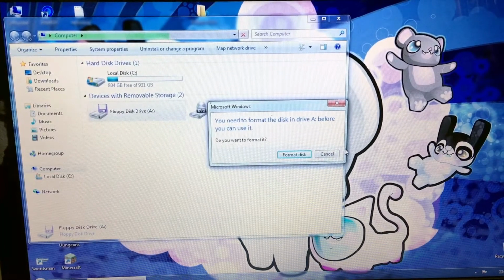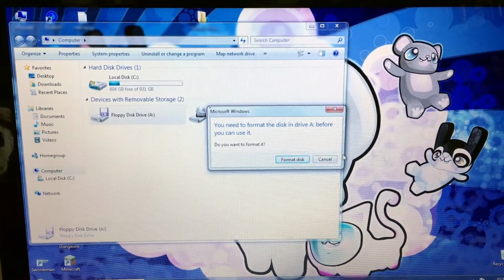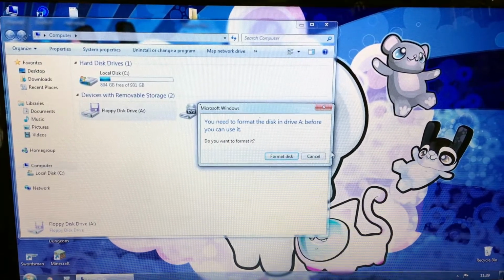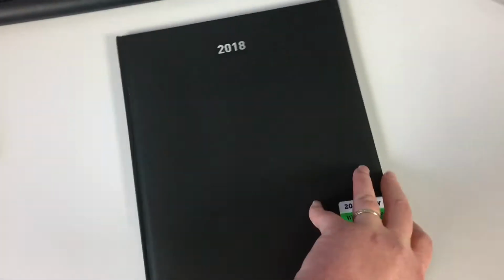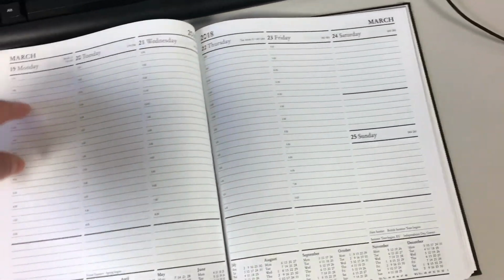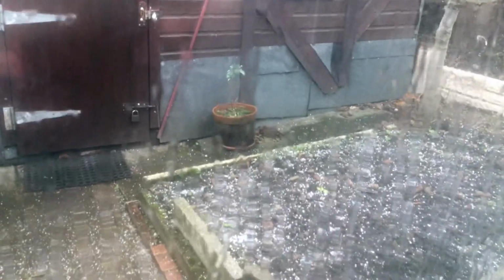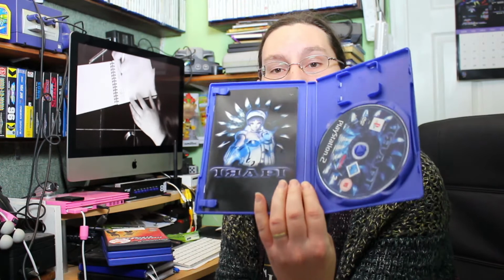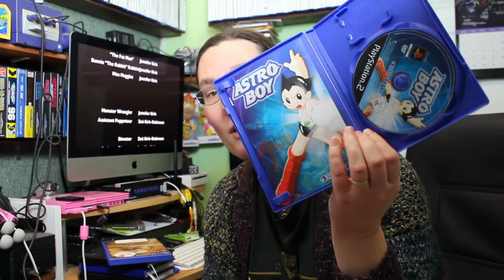Hunting For A Special Project - The Vog #350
I have been looking for years for a saved copy of my first animation but, alas, it seems it perished with my first PC. It's sad but there's nothing I can do about it.